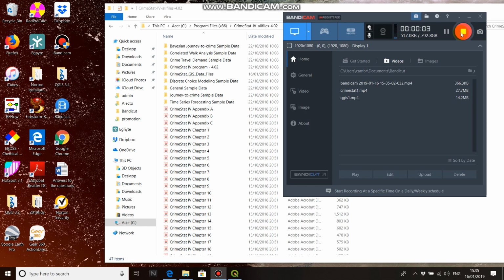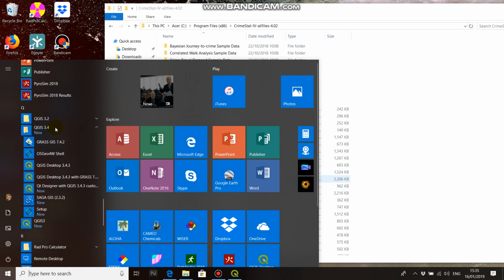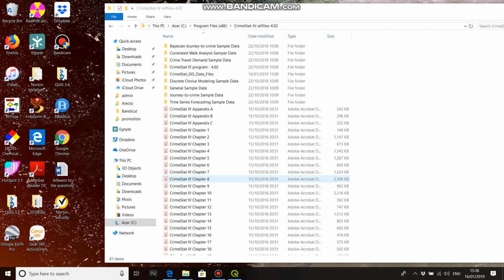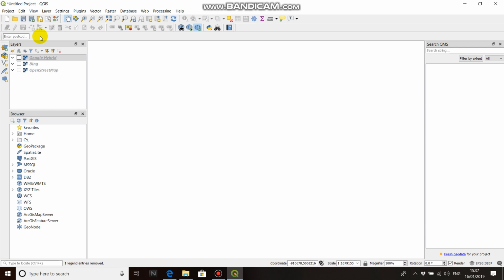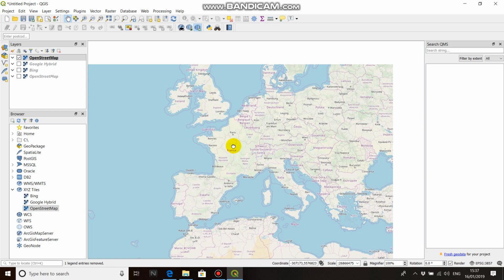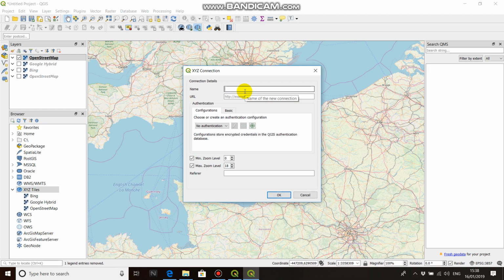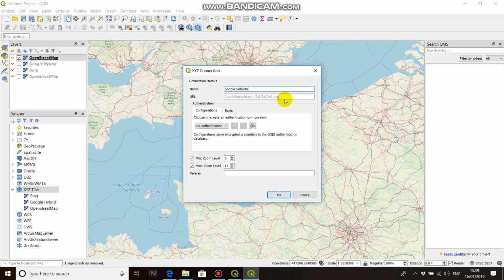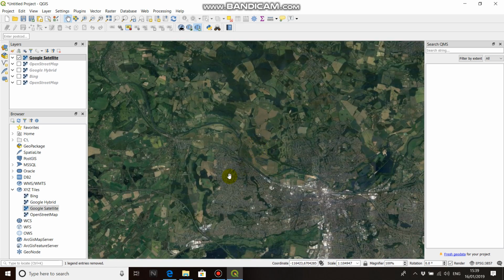Lesson 2 QGIS: Setting it up on your computer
Getting QGIS organised and set up to work smoothly